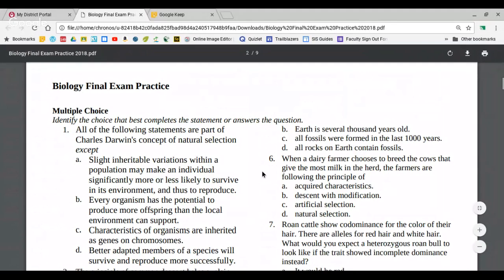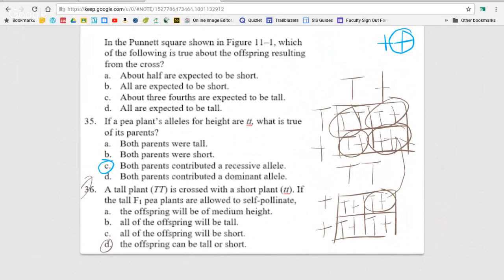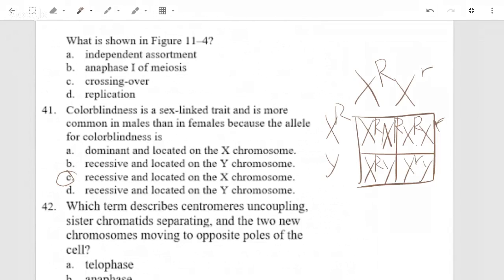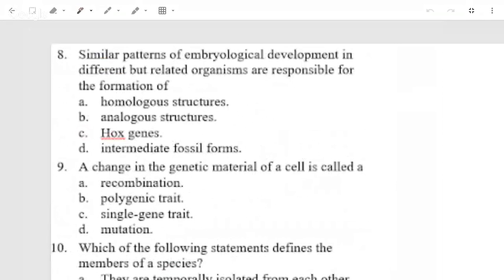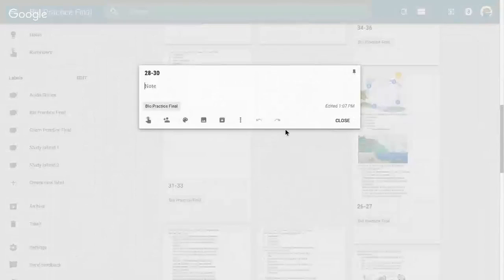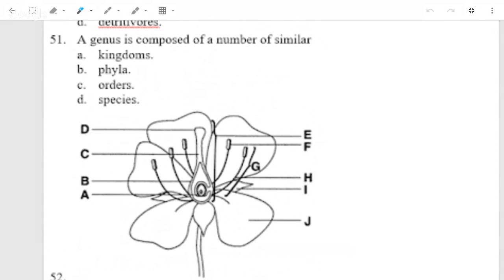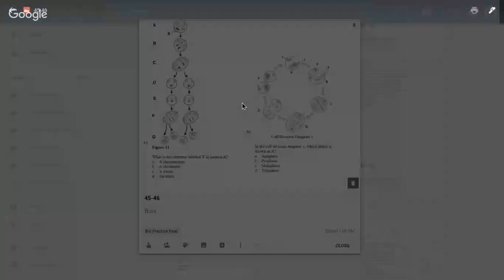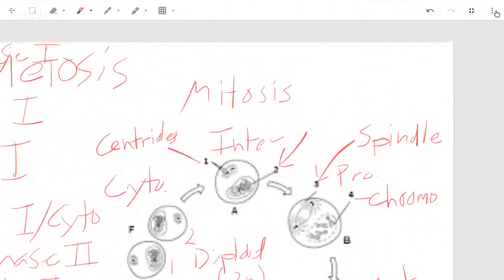Biology Final Review 2018